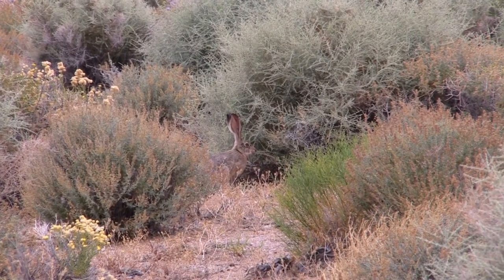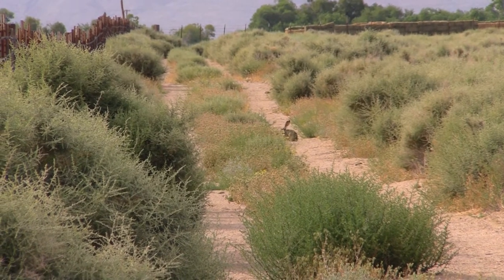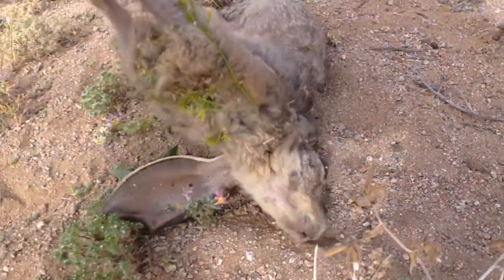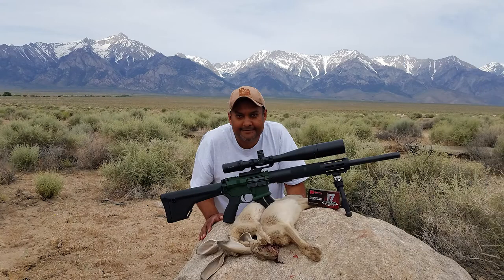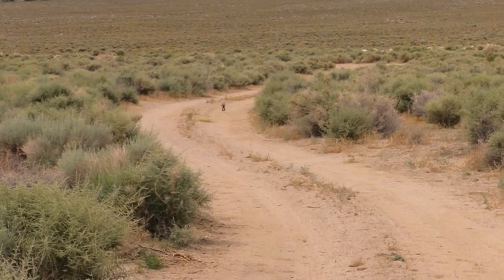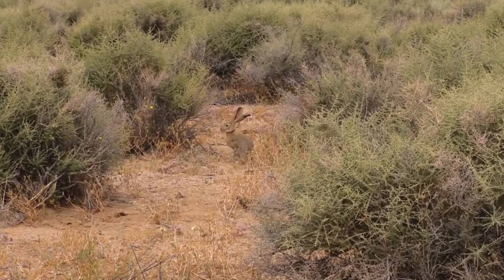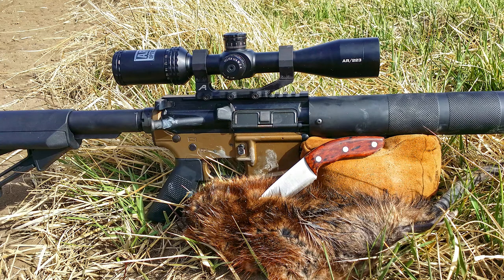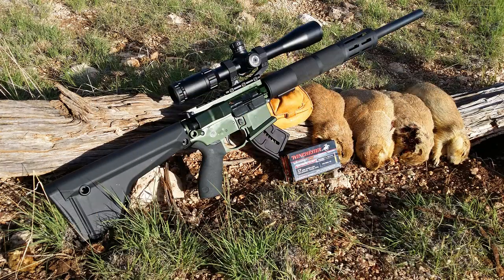Jackrabbit Hunting in California with an AR15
This week we visit the Eastern Sierra area of California and do some Jackrabbit hunting with an AR15!!  We use the Franklin Armory F17-L chambered in 17WSM to pop a few Jackrabbits that will end up on the table back in Idaho.  At the end of this video, Eric discusses the F17 AR15 as a great option for those in California that are facing an AR15 and lead ammo (for hunting) ban.

Videos posted on AR15 Hunter focus on educating viewers on the use of the AR15 rifles for legal hunting activities.  If legal hunting activities and/or firearms in general offends you, then please do not watch our videos.  AR15 Hunter is an online magazine.  AR15 Hunter does not sell firearms, or firearms parts.

Videographer - Eric Mayer